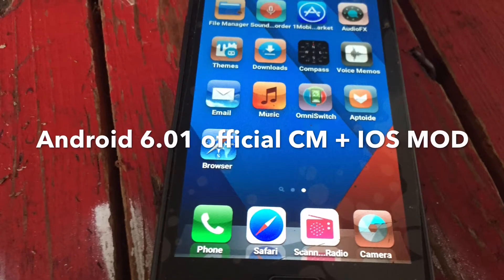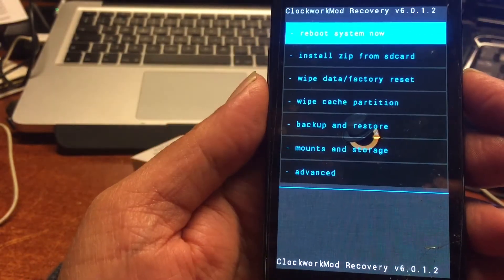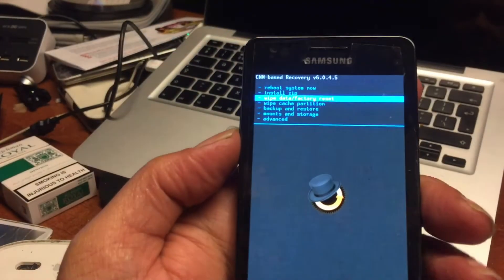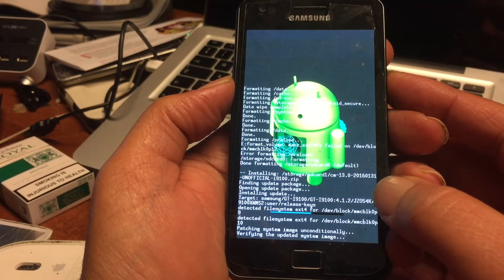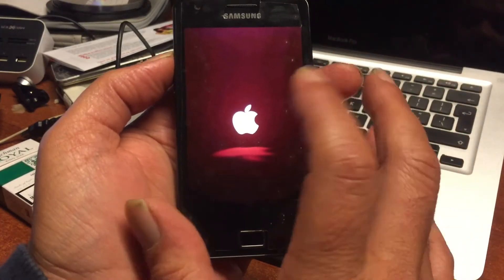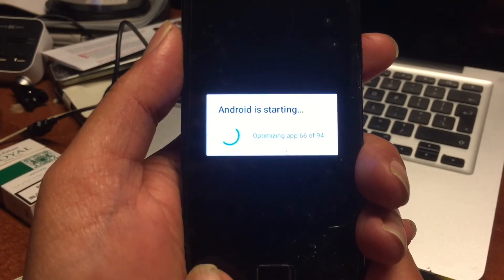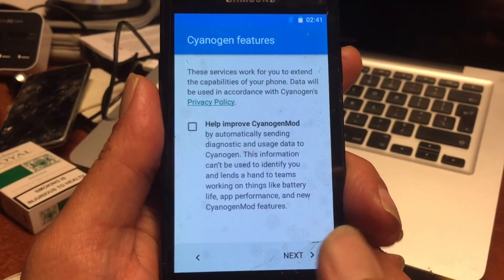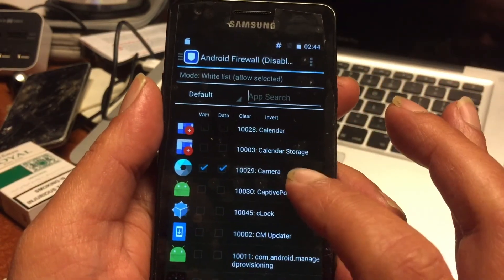Android 6.01 official CM Upgrade + IOS Mod for Samsung S2 Gt i9100 inluding all tools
UPDATED LINK ADDED

Many peeps still   have a S2 but dont use it cause the sofware is outdated .

To upgrade this device i9100 its must be rooted and it needs a custom recovery .

Needed -

Cwm 1 and Cwm 2 ( I renamed the files to make install essier .

Cwm 1 = temporary to flash the Root file
And then we flash Cwm 2 / permanent with Odin , Windows Pc will be requiered .

Then we are resdy to install flash Android 6.0.1 and the IOS MOD including all apps you find in Puckrom such as a firewall Appstores Root browser and more .

Good luck and enjoy your Samsung S2 Gt i9100 with better software then the 2017 Samsung J3 still on Lollipop Android 5 😂

Video Channel48
With thanks to CM / Linesge OS developing Team - (c)2017
With and by Puck Darlington